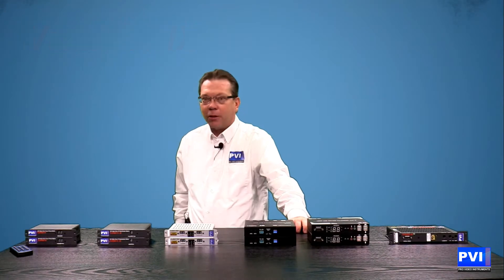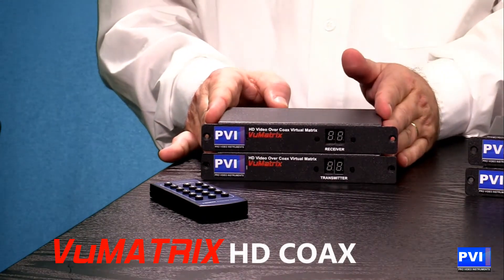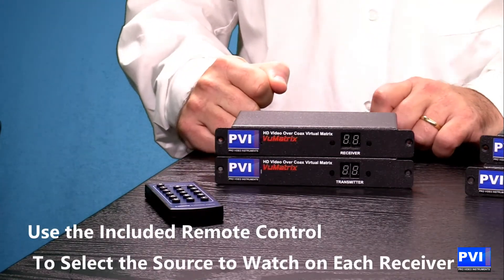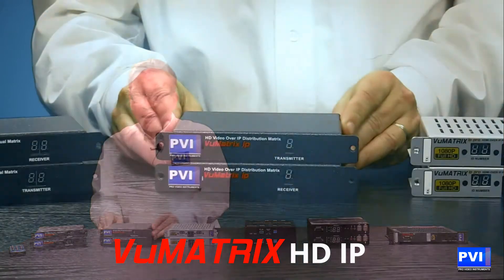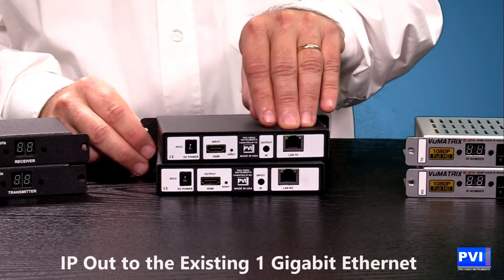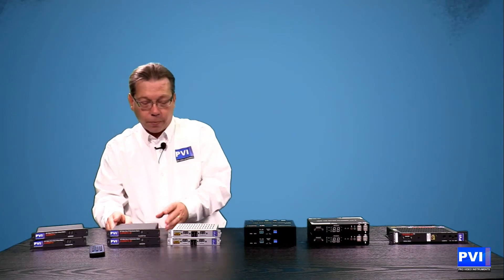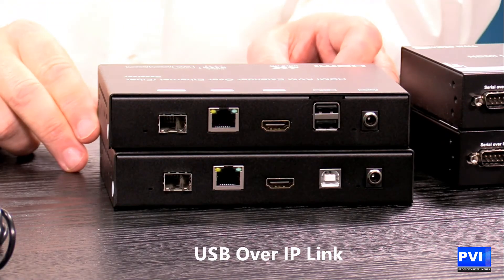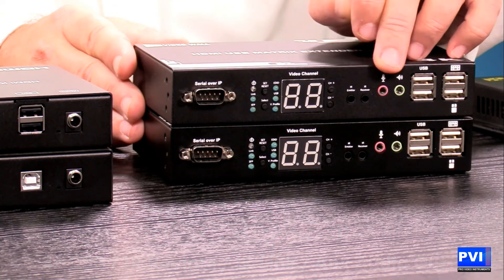hdmi video distribution solution systems PVI VUMATRIX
HD & 4K audio video distribution solution for any application including whole house video distribution, sports bars video distribution, commercial video distribution, hdmi over ip, hdmi over ethernet, hdmi over coax.